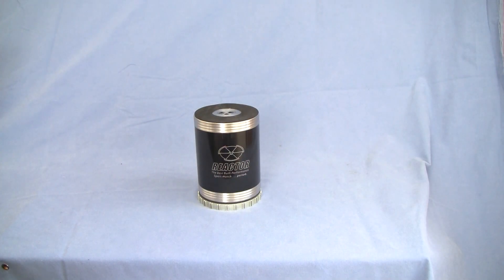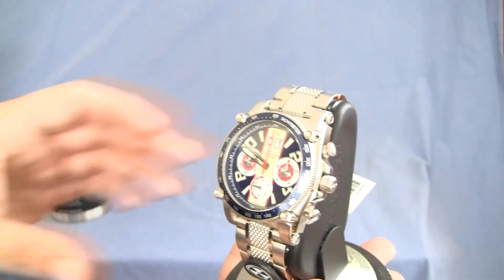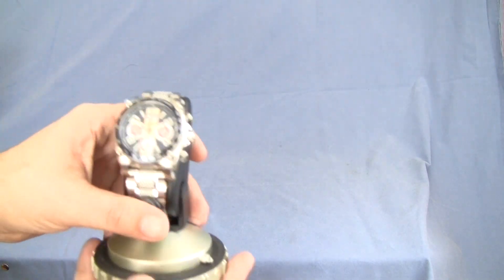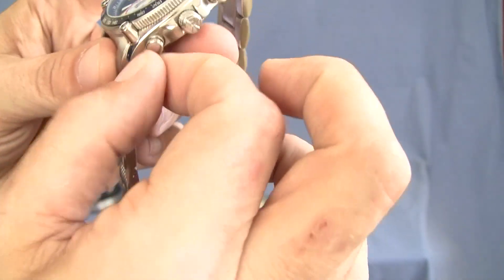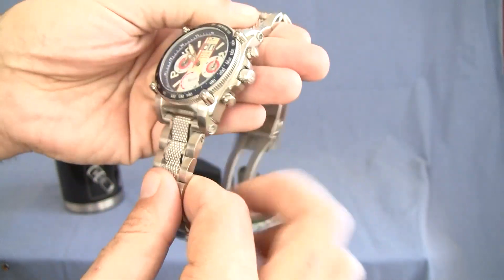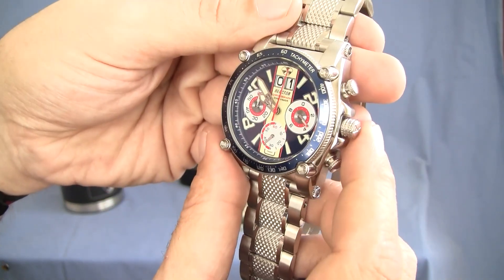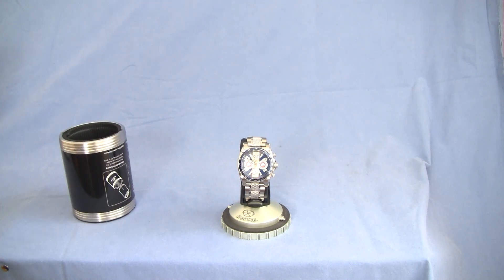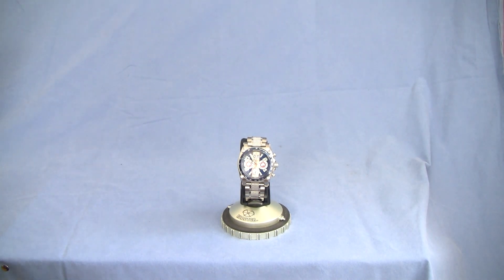Reactor Warp Watch Review: Chronograph Model 41003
Reactor Warp Tachymeter Chronograph Model 41003 Watch Review from Reactorwatch.com.